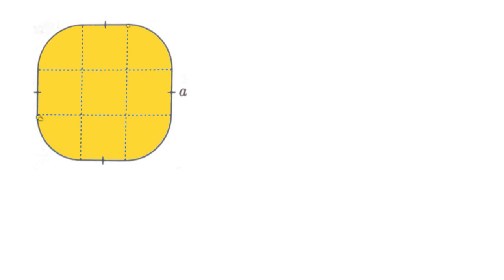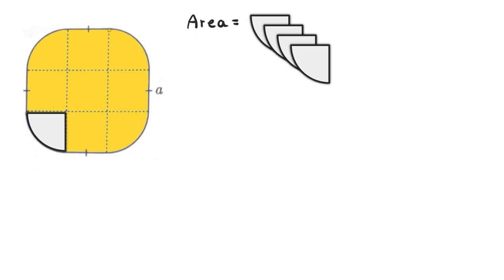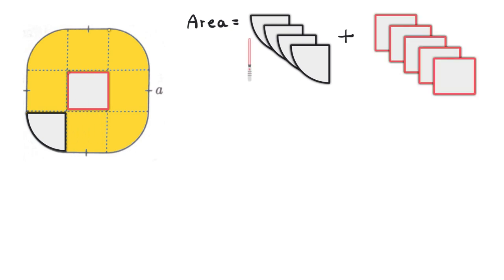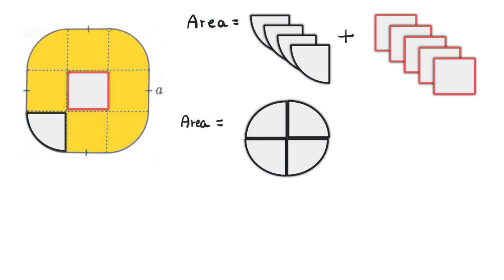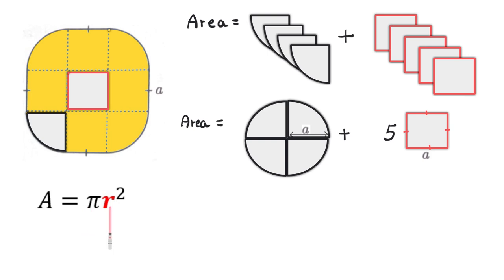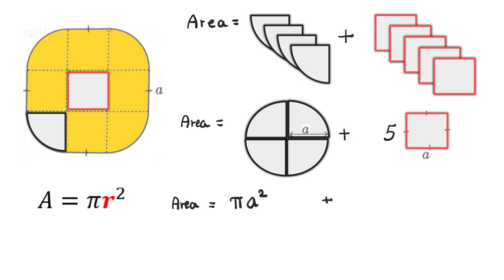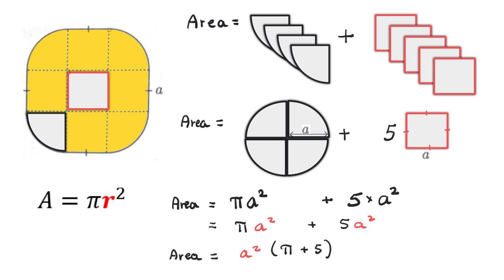Mathematics 10 - Finding formula for area - Excel at School